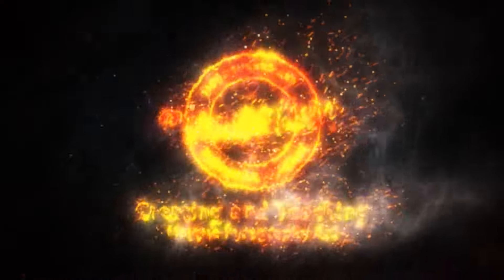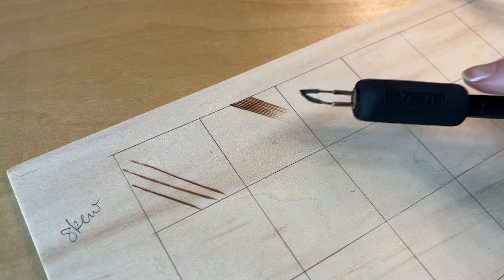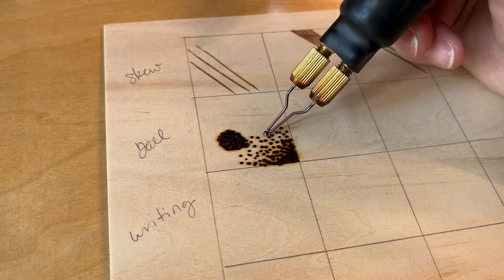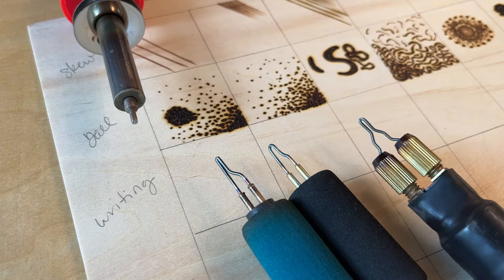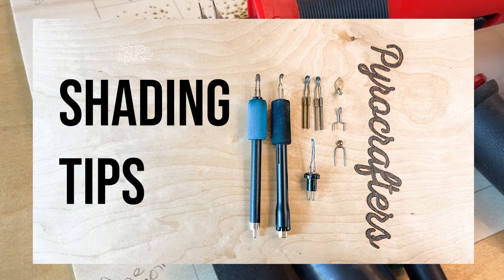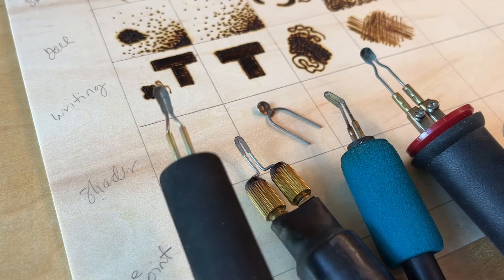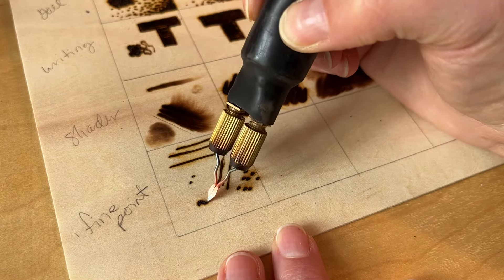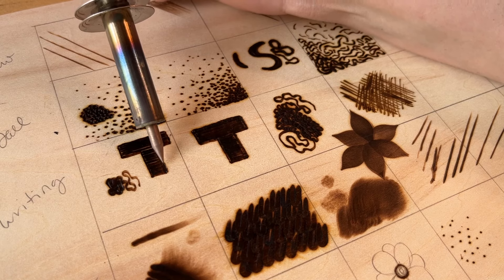5 BEST Wood Burning Tips - Which Tips to Use for Wood Burning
A lot of begginers in pyrography ask me what are the best tips (or nibs) to use? In this video, I go over the best five wood burning tips, what they are for, and how to use them. You can find each one in about any wood burning kit, and I’ve put links below to the different wood burners I mention here. Enjoy!

Supplies from this video:

Wood Canvas

(Colwood Super Pro II)

My Favorite Pyrography Supplies

Want to join my live zoom class? I host a FREE, live class every month on TasteMade.

Download my FREE PyroPack:
- 14 tools supply list
- 5 pyrography patterns
- 2 pyrography projects

19 More Projects From Me With Templates:

Sound Stripe Code:
X8VXZN5JAPXU6UHI - Finny by Sam Barsh

I’m required to state that I'm a part of affiliate programs for Truart, Amazon, Creative Fabrica and Starbond - AKA - I make a bit of $$ when you click on those links in my video descriptions. It costs you nothing, and helps me create more art. :)